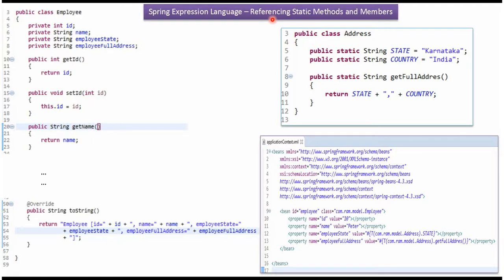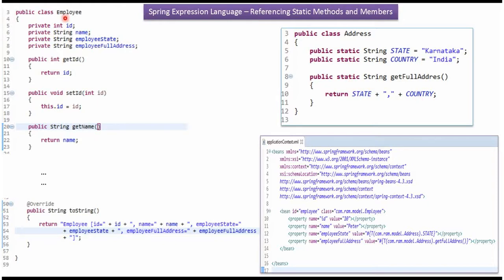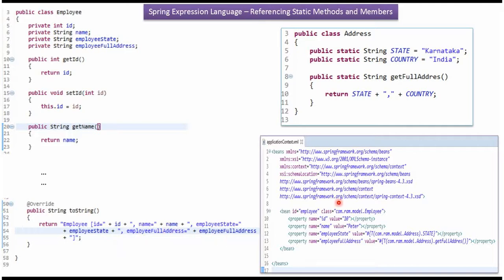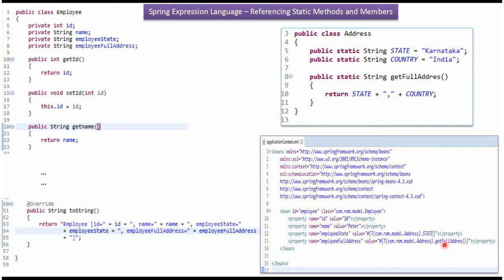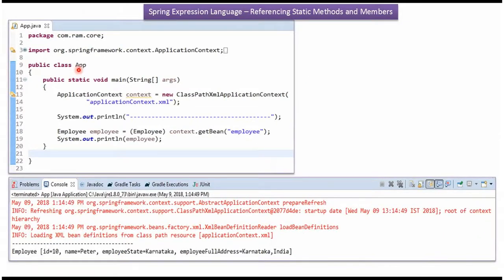Spring Expression Language: Referencing Static Methods & Members using XML Config | Spring Tutorial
Welcome to our Spring tutorial! In this session, we'll delve into the powerful functionality of referencing static methods and members within Spring Expression Language (SpEL), utilizing XML configuration. This tutorial aims to provide a comprehensive understanding of how to reference and leverage static elements effectively in SpEL within the Spring framework using XML.

### What You'll Learn:
- **Introduction to Referencing Static Methods and Members in SpEL:** Understanding the significance and implementation of static elements within Spring Expression Language using XML configuration.
- **Working with XML Configuration:** Learning how to configure and utilize static methods and members effectively in SpEL.
- **Syntax and Usage:** Exploring the syntax and techniques for referencing static methods and members in SpEL via XML.
- **Real-world Examples:** Demonstrating practical scenarios illustrating the power and versatility of static elements in SpEL with XML.

### Topics Covered:
- Basics of referencing static methods and members in SpEL.
- Application of XML configuration to incorporate static elements into SpEL.
- Syntax and implementation of referencing static methods and members in SpEL via XML.
- Practical examples showcasing the utility of static elements in SpEL with XML.

### Who Is This Tutorial For:
This tutorial caters to Spring Framework enthusiasts, developers, and anyone seeking to enhance their understanding of referencing static methods and members within SpEL using XML configuration. Whether you're a beginner or an experienced developer, this tutorial offers insights and practical examples to effectively utilize static elements in Spring applications.

### Prerequisites:
- Basic familiarity with the Spring Framework and XML configuration.
- Understanding of static method and member concepts will be beneficial.

Join us on this educational journey as we explore the capabilities of referencing static methods and members within Spring Expression Language using XML configuration.

Spring Expression Language – Referencing Static Methods and Members [XML] | Spring Tutorial | Spring Framework | Spring basics